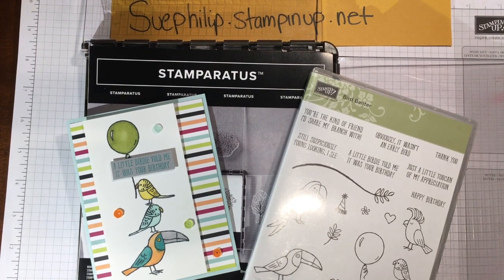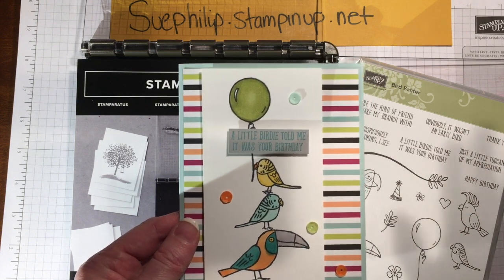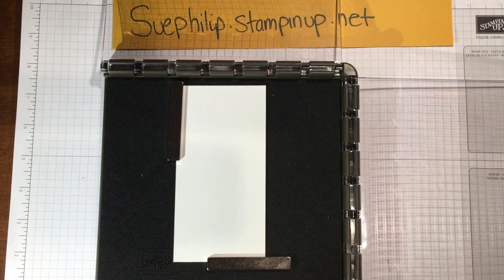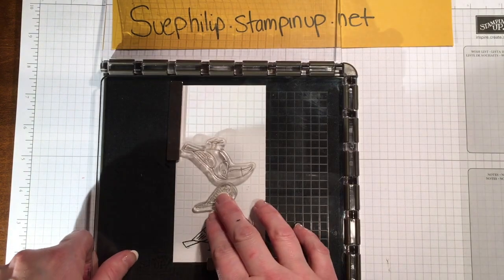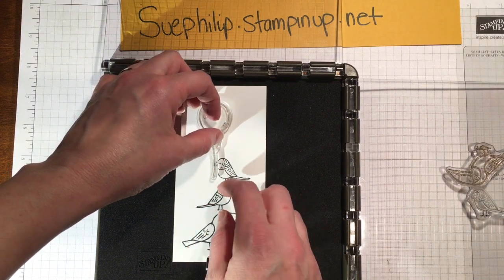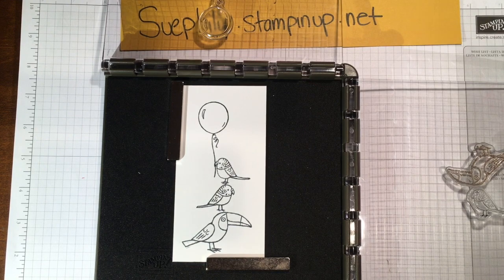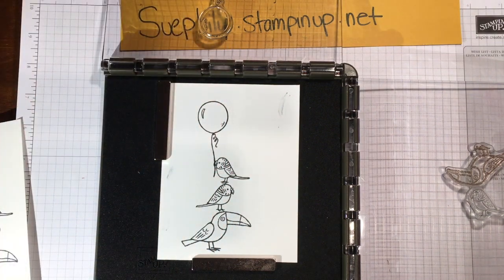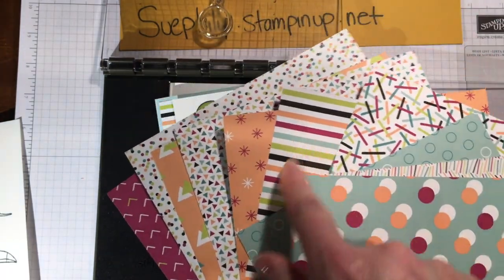Stamparatus Learn 4 Step Stamping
4 step stamping with Stamparatus makes for perfect alignment everytime! reserve your Stamparatus and shop all Stampin Up supplies 24/7